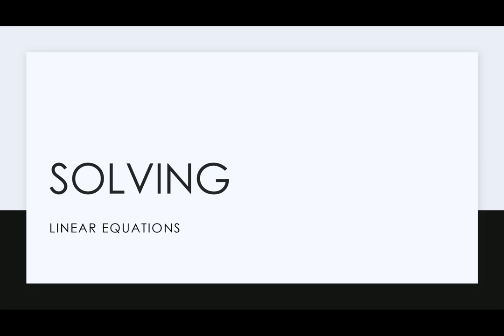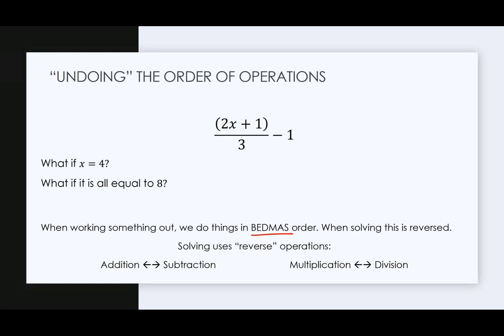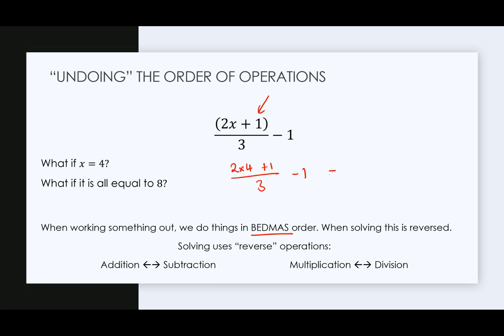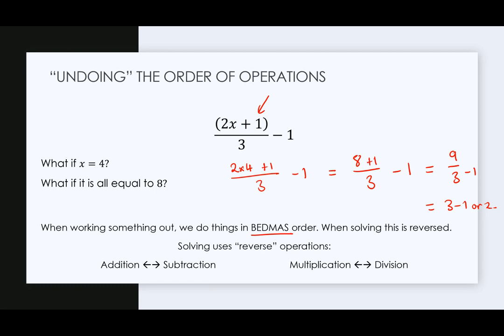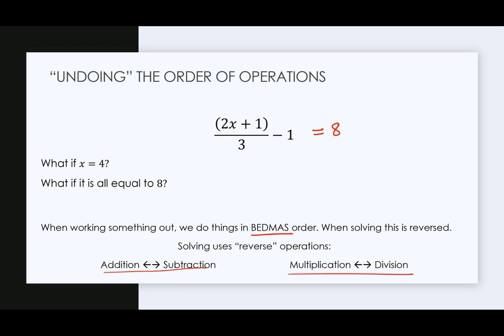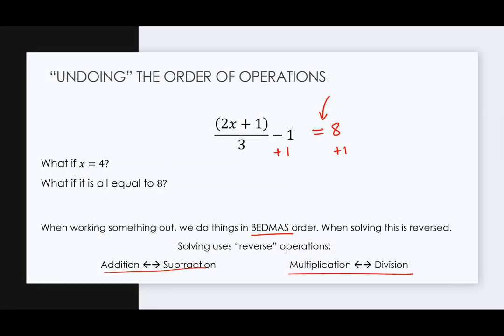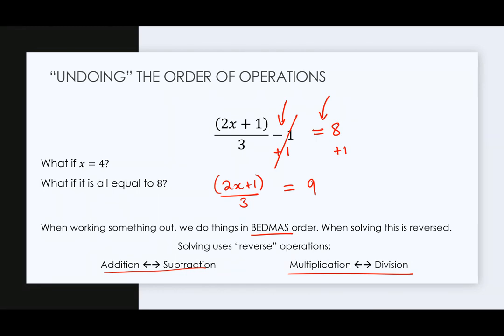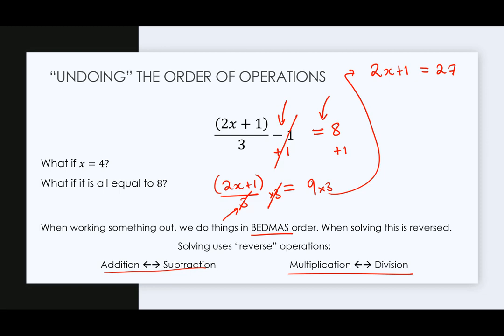Algebra - solving linear equations (pt 1)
Part 1: this video explains how to solve linear equations and why we do it this way. Part 2 works through some more examples.